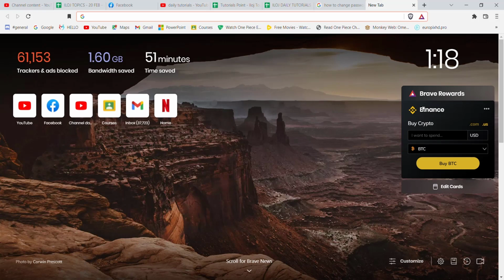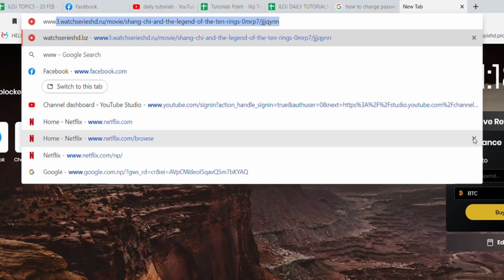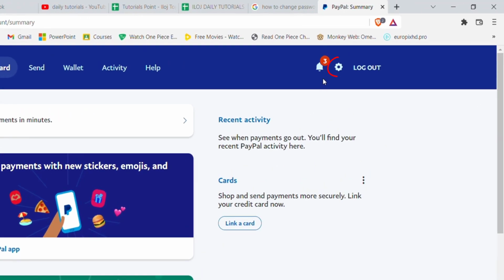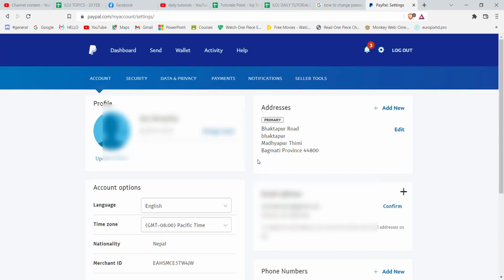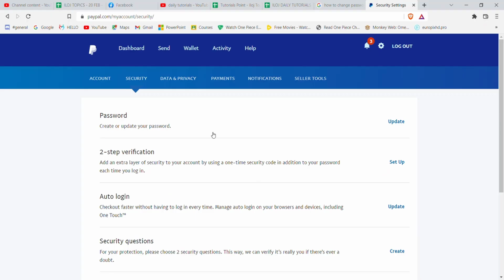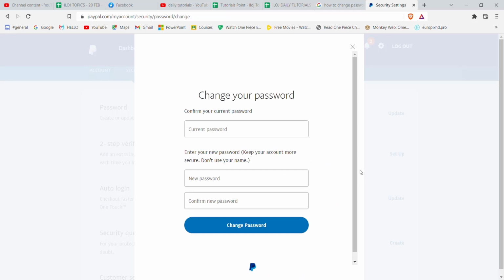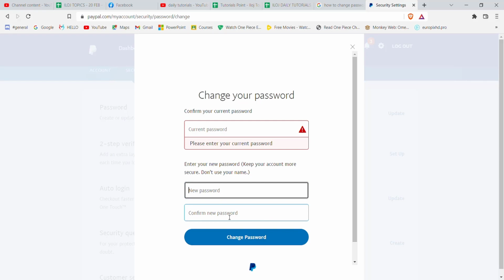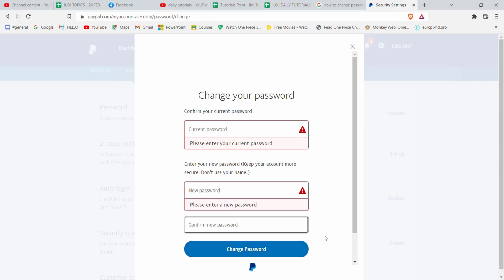How to Change your Password on PayPal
In this video I will guide you in step by step process on how to change your password on PayPal

STEPS REGARDING :
1. Make sure that you are connected to the internet and open up a web browser.
2. Type in " and hit enter.
3. Once the home page of Papal opens up on your screen, makes sure to log in and click on the gear option on the top right corner of your screen.
4. Click on the security option on the navigation bar.
5. Find the change password option and then click on update
6. Fill in your current and new password and then click on change.

How do I Manage my PayPal manager and PayPal pro password?
How do I Reset my PayPal password If I Forgot It?